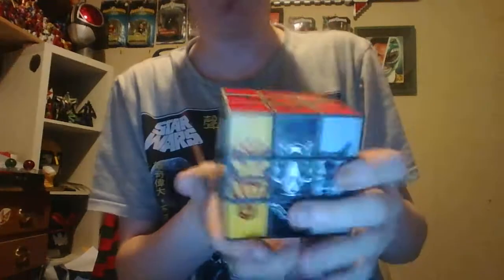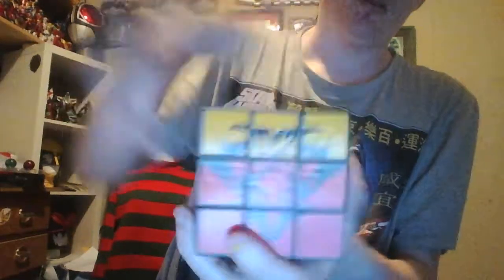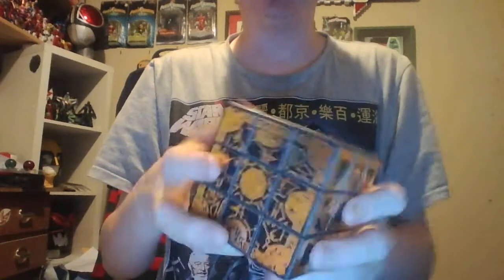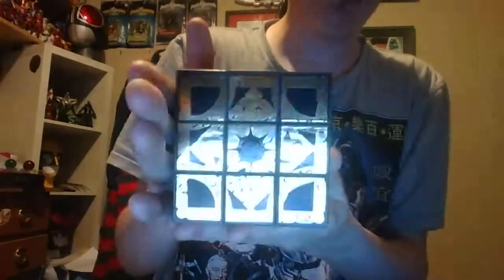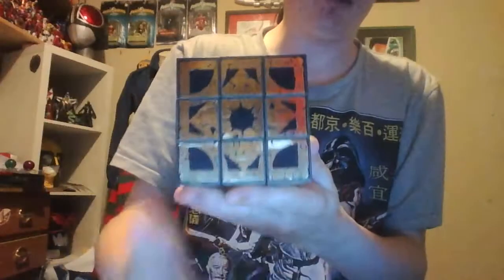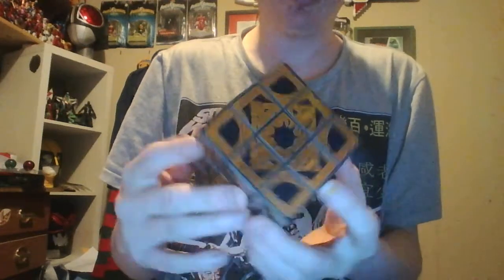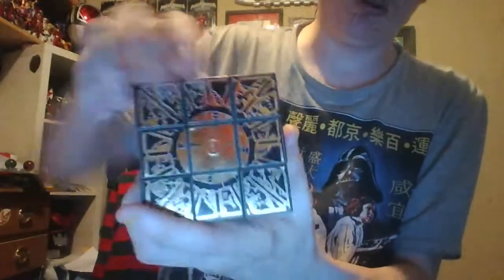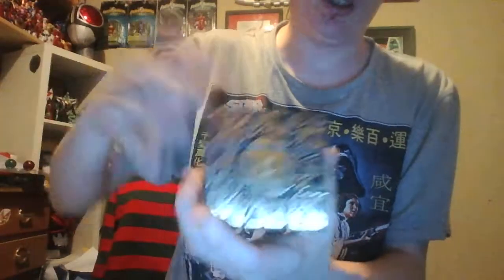Custom Puzzle Cubes Zyuohger and HellRaiser Box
the Base Puzzle cubes are just shy of 3 inches big
go to BD15decals.com